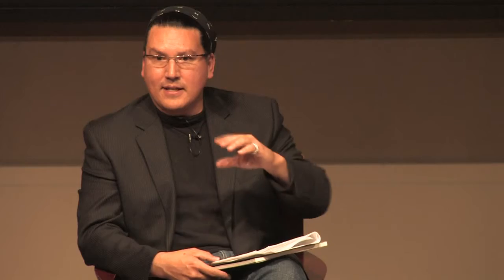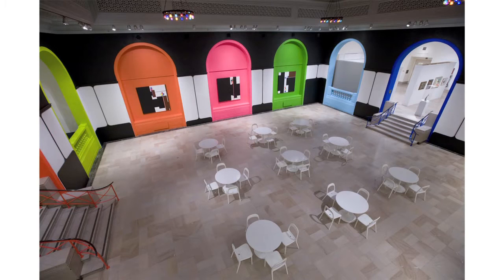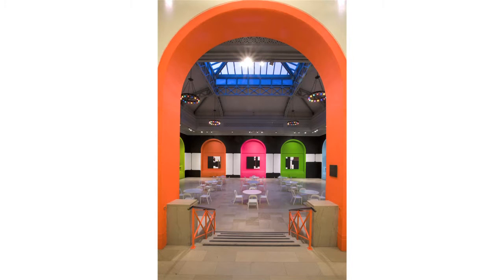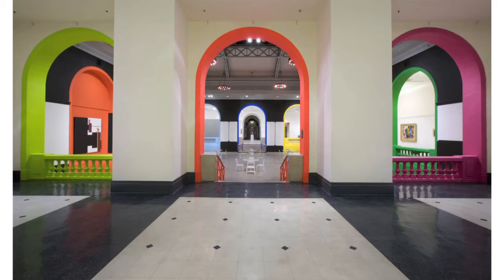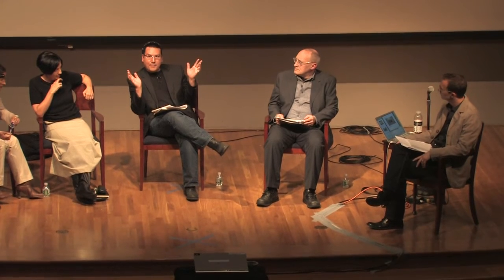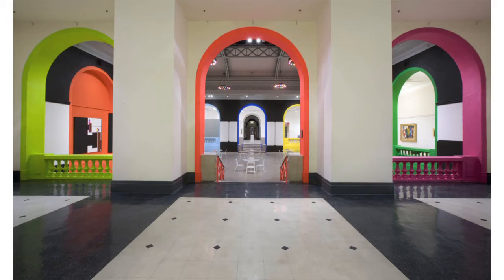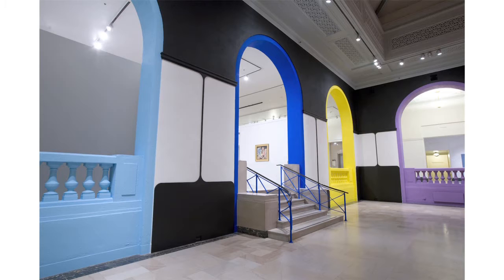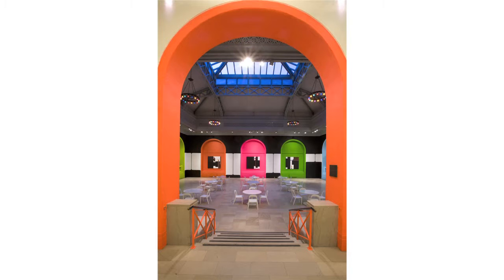Newark Museum Official - Abstract Art: A Living Legacy -- Part 6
Abstract Art -- A Living Legacy:
Matthew Deleget, an abstract artist, curator and director of MINUS SPACE, a Web site and gallery in Brooklyn, NY, moderated a discussion with an international group of contemporary artists including Lenora de Barros, Paul Henry Ramirez and Don Voisine.  They talked about the legacy of constructivist abstraction as it relates to their work and explored why abstraction continues to be a vital mode of expression.